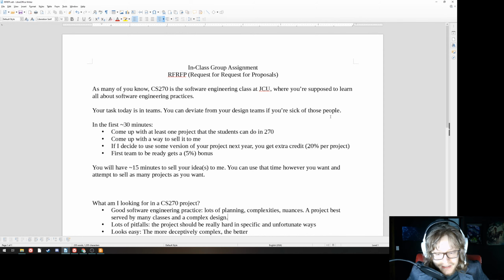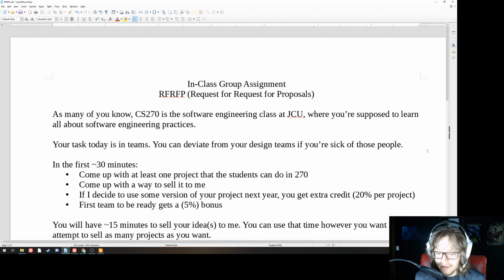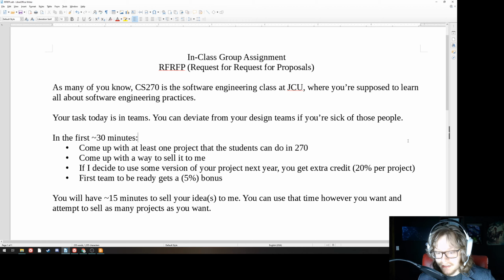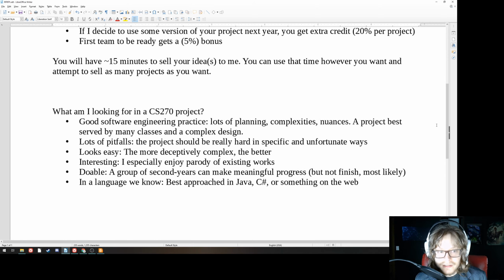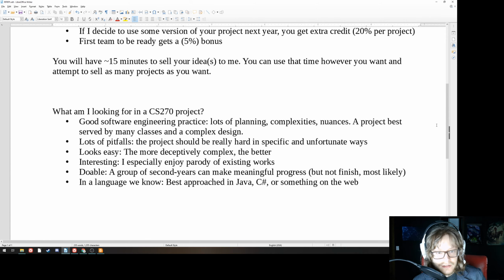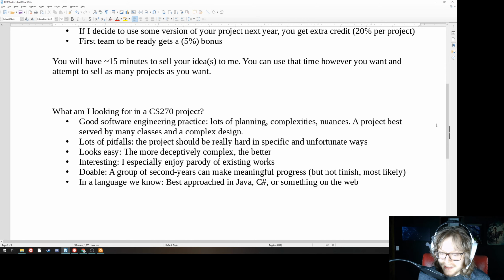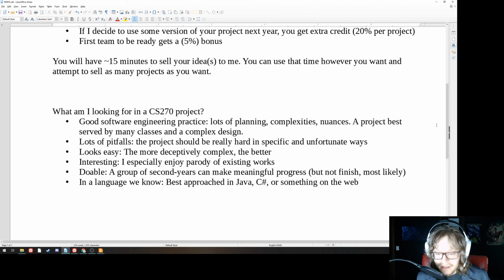475 - 18 RFRFP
Introducing an assignment where you do my work for me. I mean, learn how to sell software!